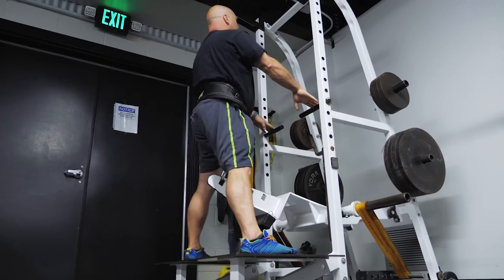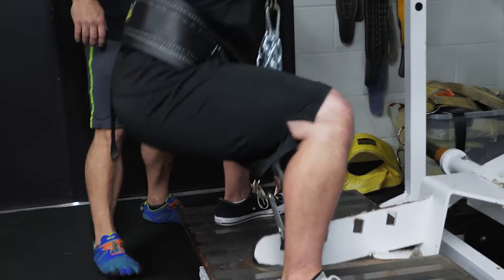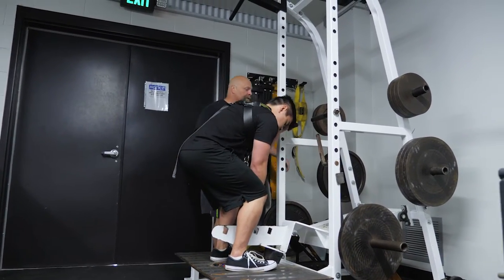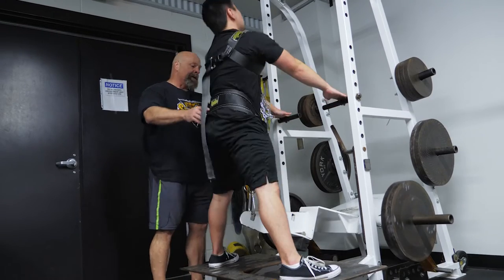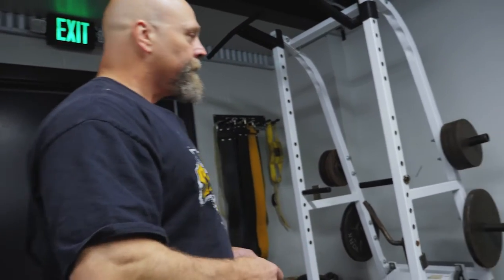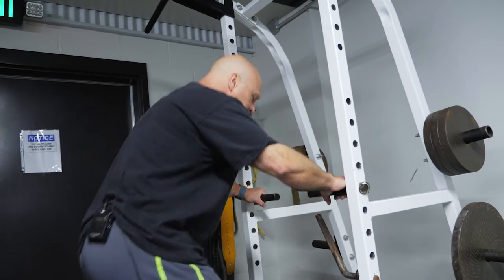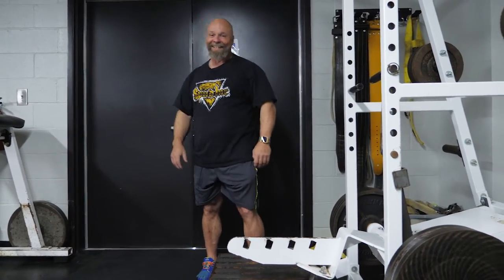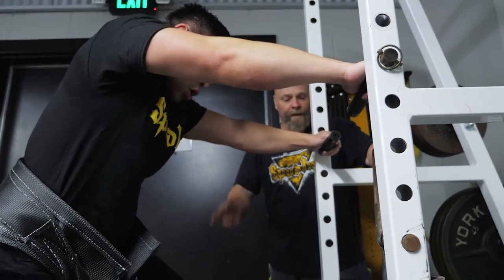Workout: The Bulldozer Super Set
The Bulldozer superset is a short high volume belt squat session that incorporates both normal belt squats with a front squat element.
The main ideas are wide stance with the Spud Inc. Belt Squat Belt targeting more glutes, hams and hips. The close stance with the Spud Inc. Front Squat Harness stills hits those three but also more quad and ab emphasis. The workout is done in 20 to 30 minutes so a element of cardio is HIGHLY effective which over the long term can increase your training capacity(amount lifted and volume). Don’t plan on driving anytime after this workout just arrange for a ride home.